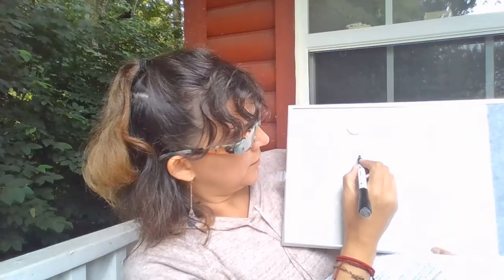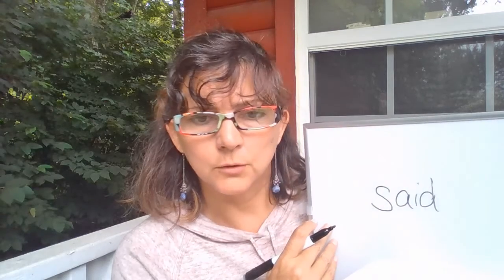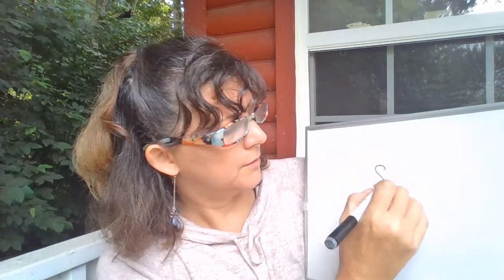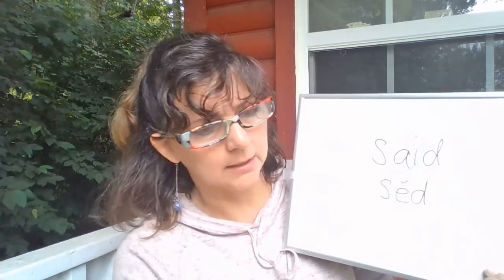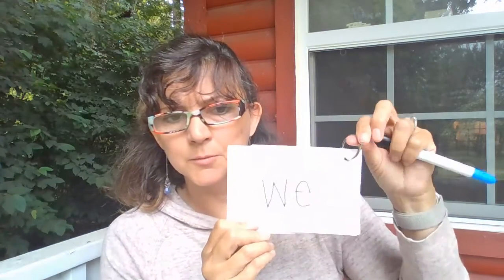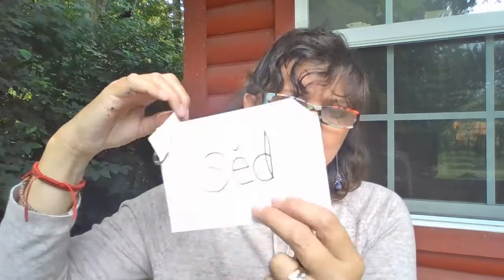PD F5 Chadwick Elementary